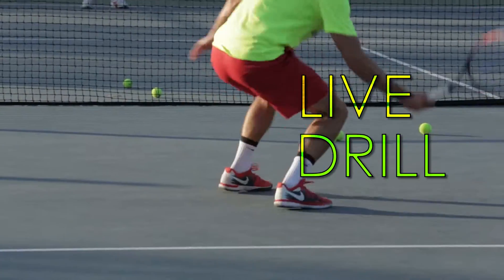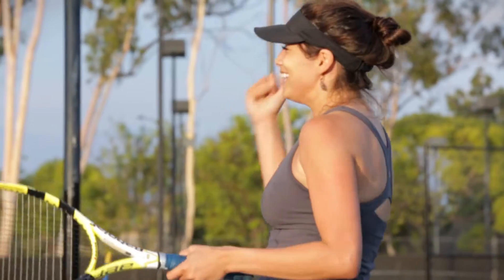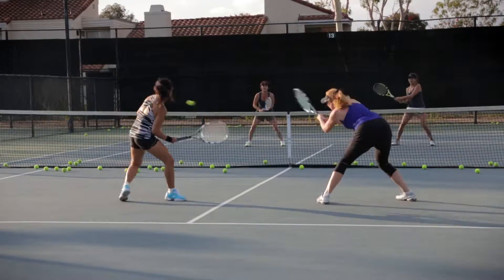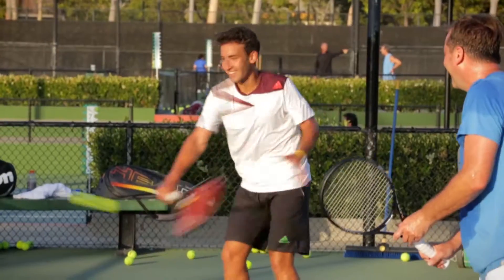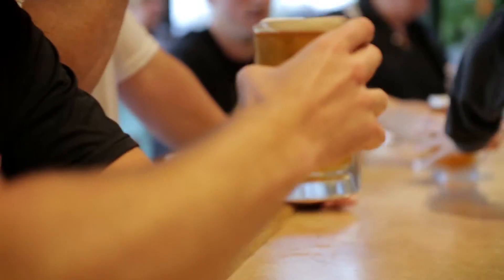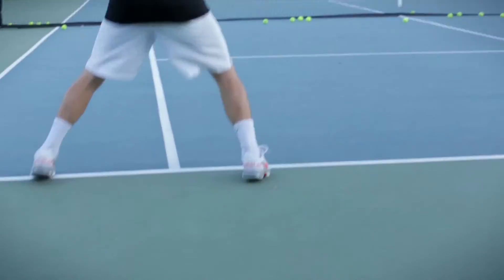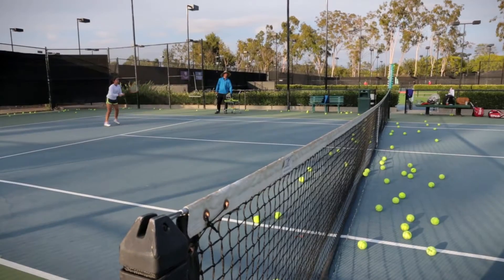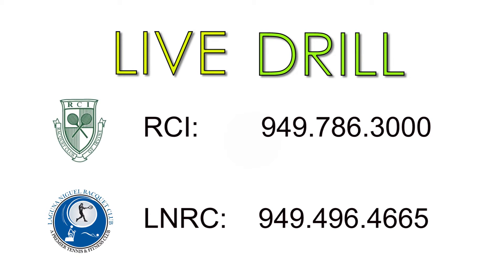Live Drill - "You Got To Try It!"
This clinic offers doubles at the speed of light! Have fun, improve your game, and get a great workout all at the same time! Contact either RCI or LNRC and ask to get on the list.